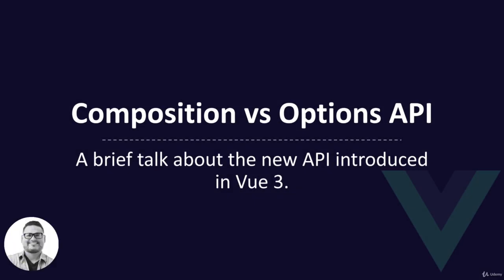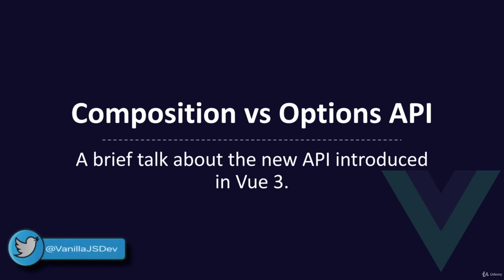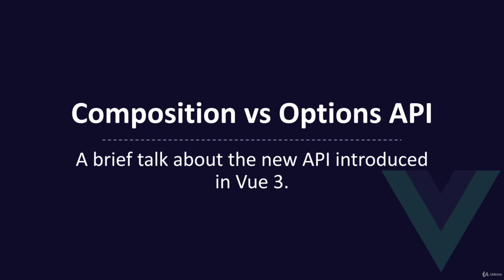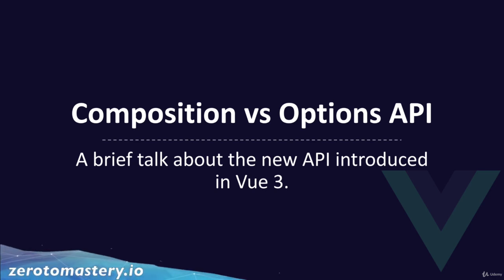005 Composition vs Options API (01 - Introduction)